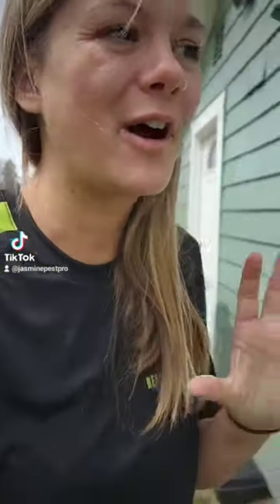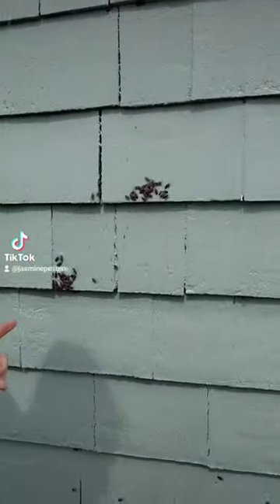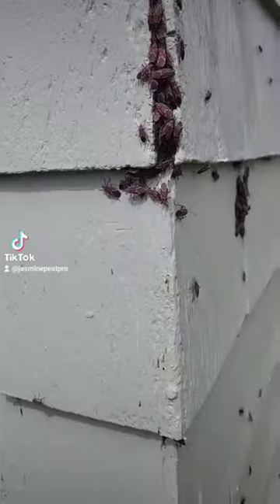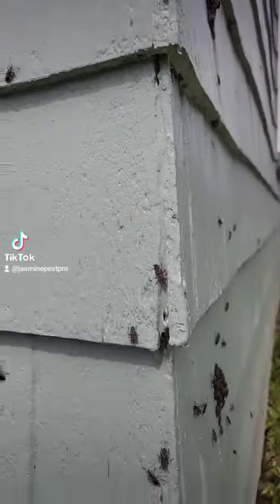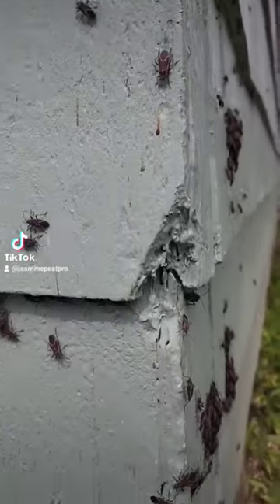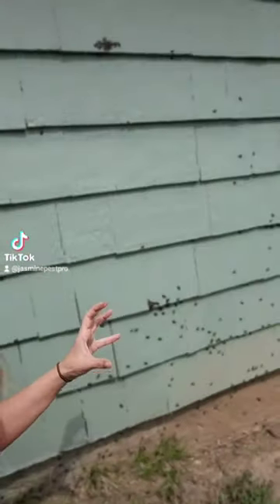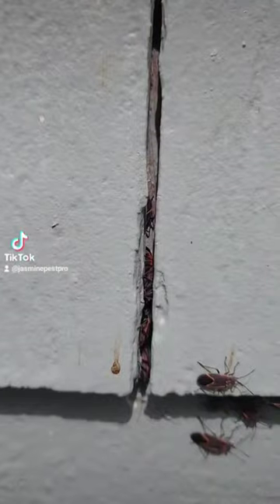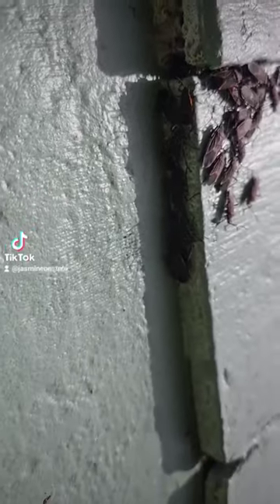A boxelder bug infestation and how to prevent them